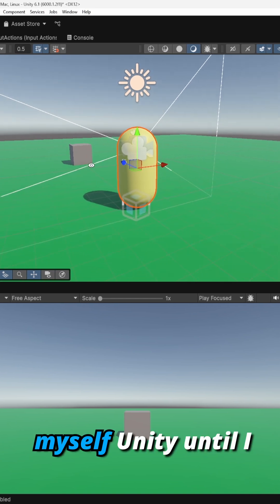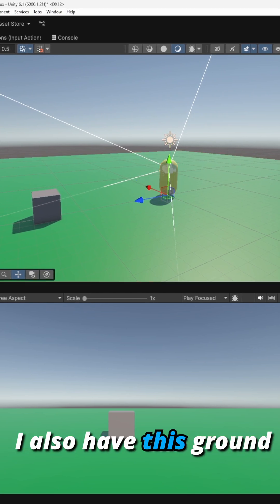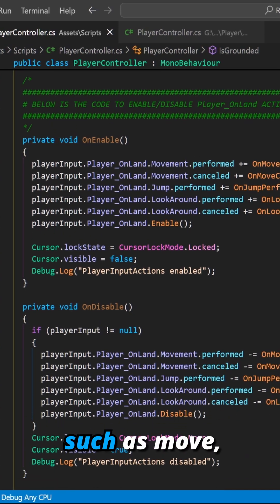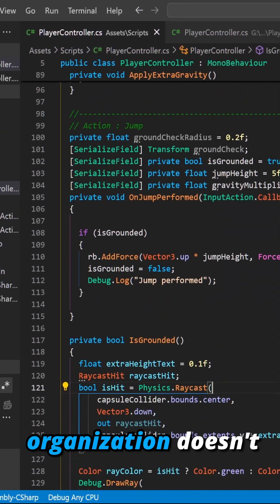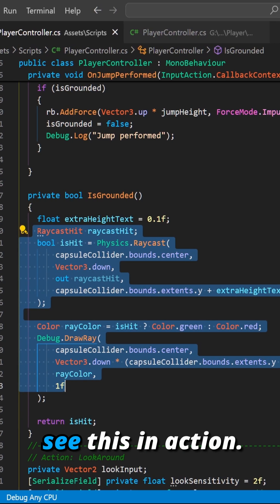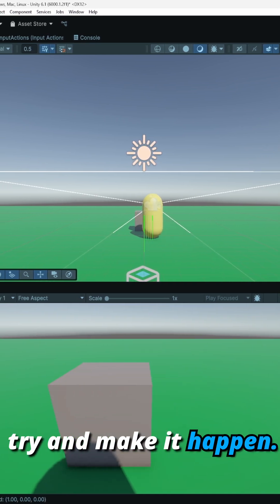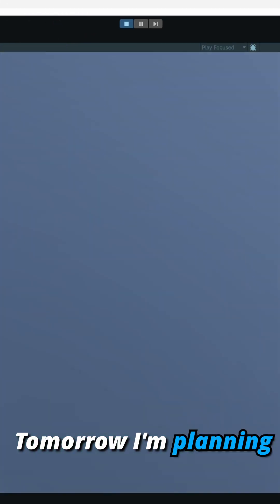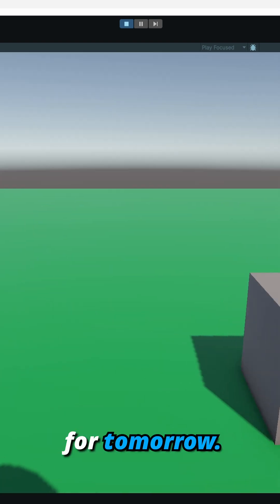Day 1 - Setting Up My Unity Project + First-Person Controller | Learning Unity Devlog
Today’s progress:
✅ Set up my project
✅ Added basic game objects (plane, player logic & visuals)
✅ Added a Cinemachine camera for first-person follow
✅ Created a basic player controller script (Move, Jump, LookAround)
✅ Learned a cool raycast trick for grounded jump checks

I’ve been learning Unity for about a month now, but this is my first time really building out a full game — so fingers crossed my code stays clean! 🙏

Tomorrow’s plan:
⚙️ Fix movement & look-around input (currently can’t look left or right)